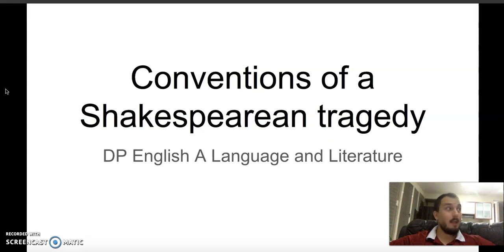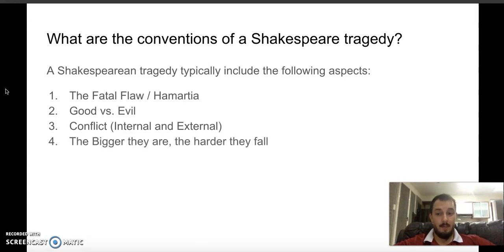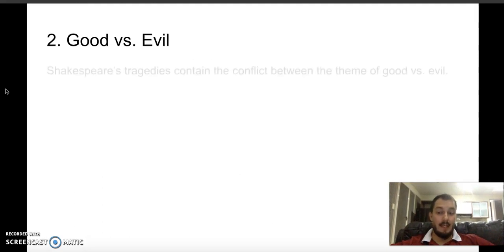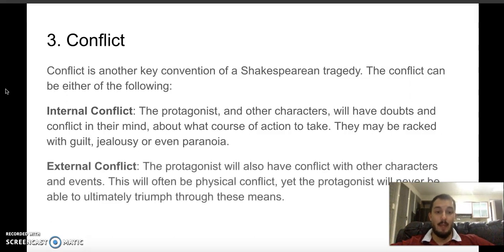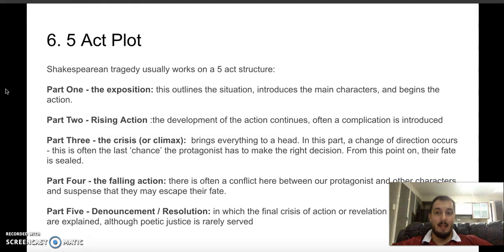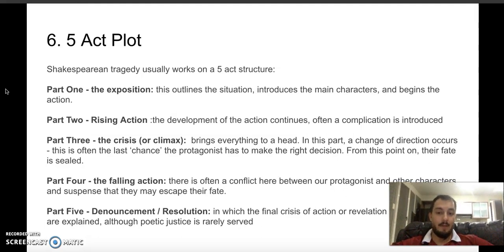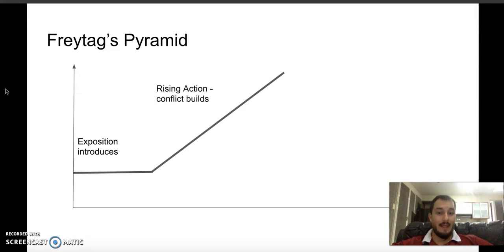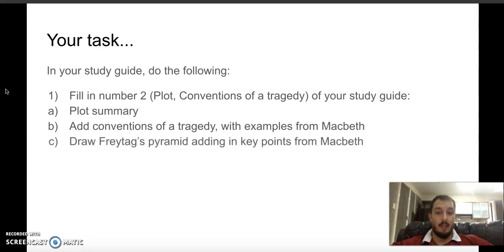Macbeth conventions of a Shakespearean tragedy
Introduction for conventions of a Shakespearean Tragedy, and instructions for Monday 30th, and Tuesday 31st's lessons.